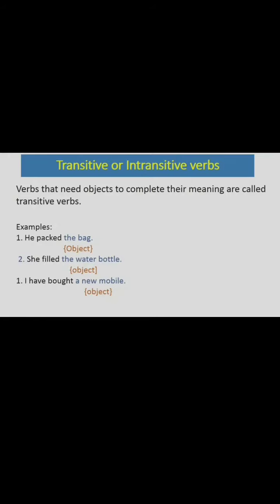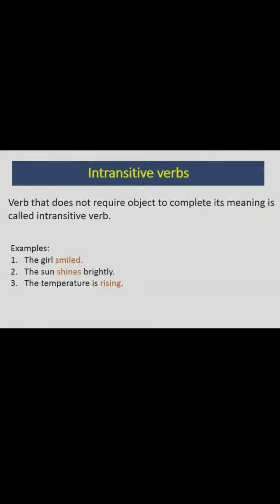Kinds of verbs 2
CMU (  5 to 7 std)